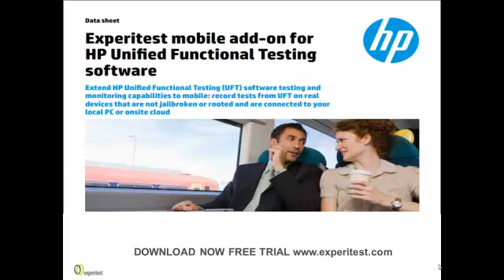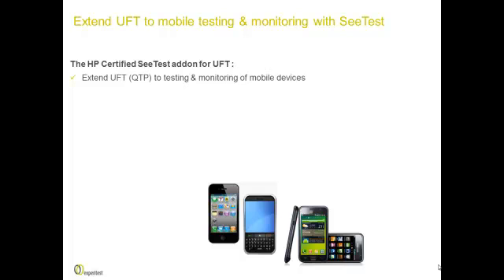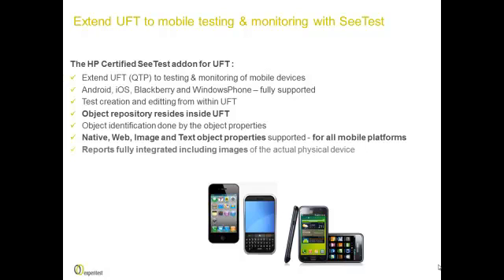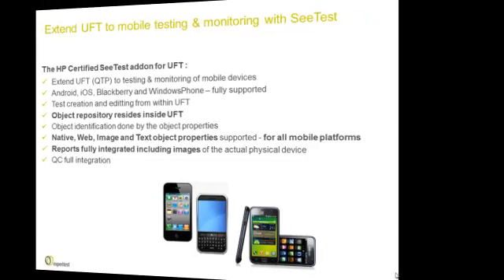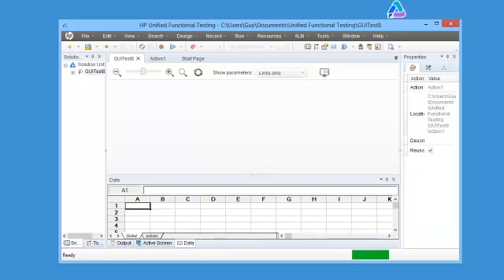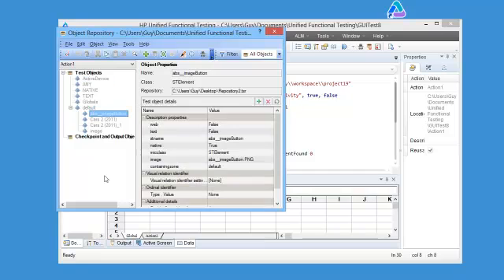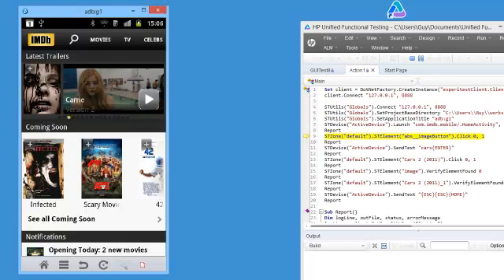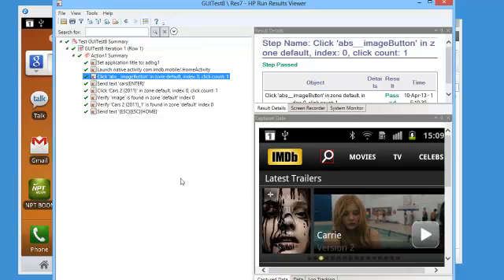Experitest & HP: SeeTest add-on for HP UFT (QTP) --- now officially available from HP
The SeeTest add-on for HP UFT (QTP) is now officially available from HP:
- Extend UFT (QTP) to testing & monitoring of mobile devices (Android, iOS, Blackberry and WindowsPhone)
- Full integration of scripts: create and edit tests from within UFT
- Full integration of the object repository: manage the object repository directly from within UFT
- Full support for object properties: identify objects as in any other UFT test by using their object properties
- Full support for all object property types - Native, Web, Image and Text properties - for all platforms (Android, iOS, Blackberry and WindowsPhone)
- Full integration of reports: view report including images of the actual physical device
- Full integration into QC environment
View the HP Directory - for the Experitest Gold Partner and Certified Application listing
Contact your HP sales representative or Experitest for for further details.